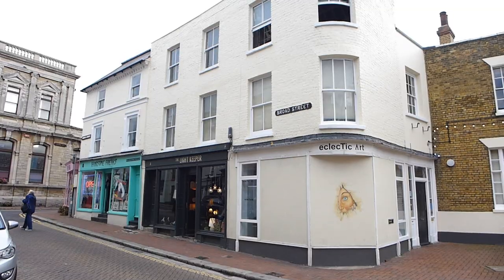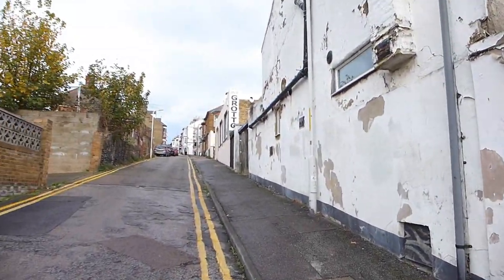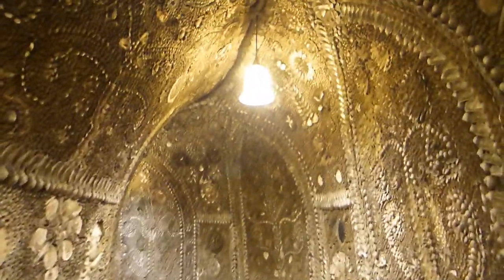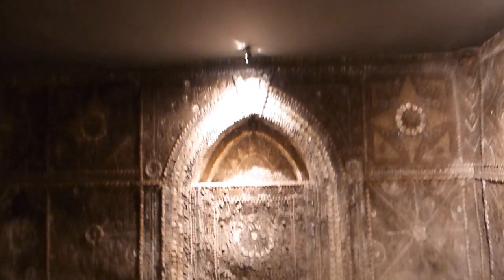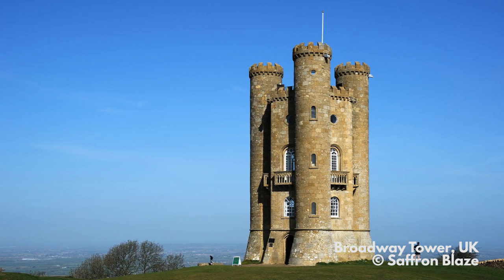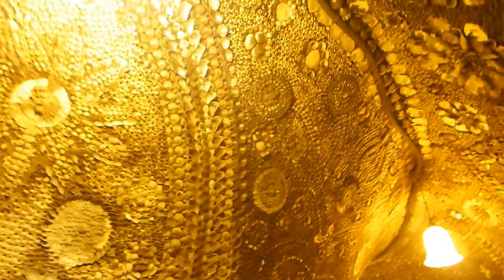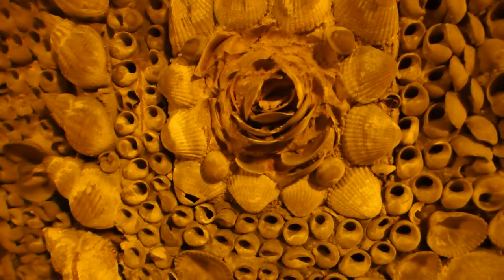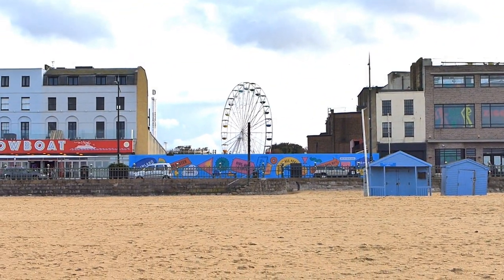The Unexplained Underground Seashell Temple of Margate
In the seaside town of Margate, beneath a sleepy side street, an incredible underground temple lay forgotten and untouched for decades, maybe even centuries. Who put it there? When? Why? And what's with all the seashells?